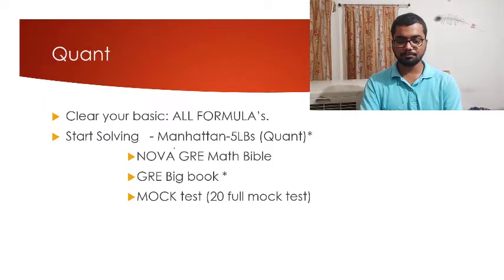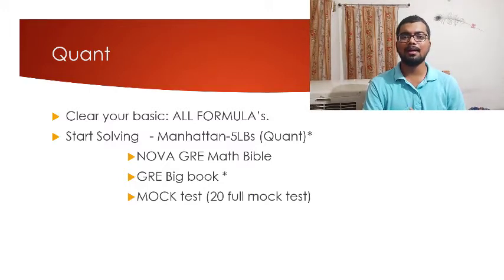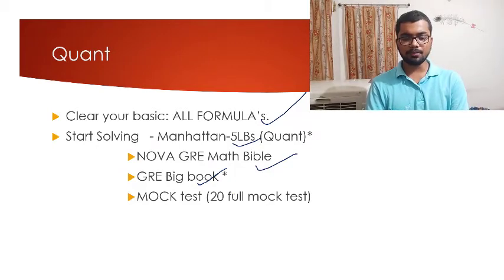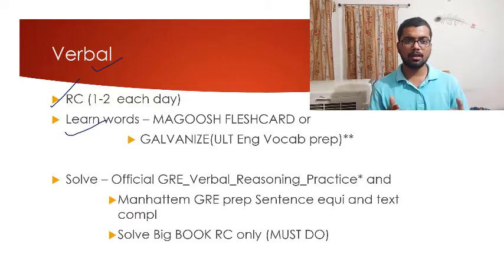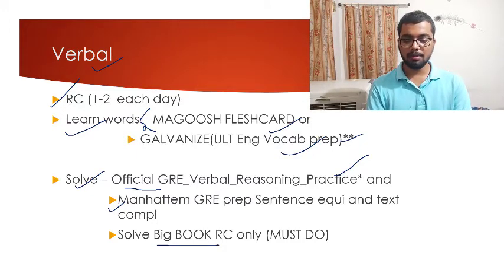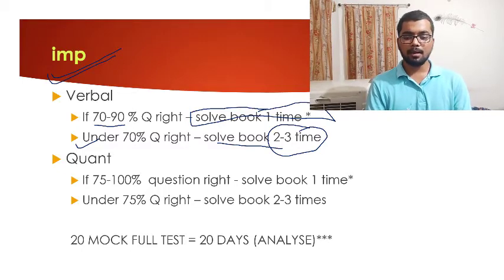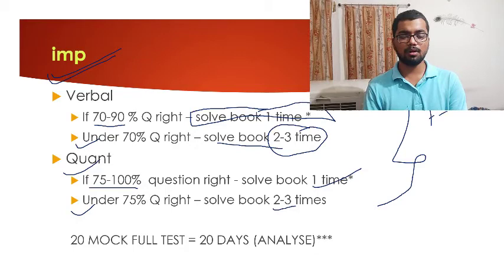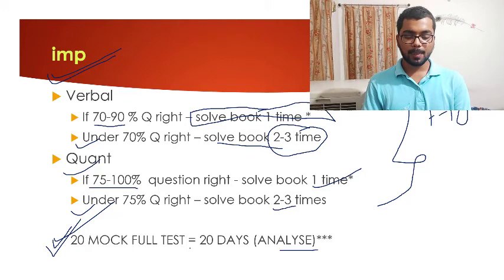How to SCORE 320+ IN GRE for AVERAGE student || Complete STRATEGY || Must Watch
To score 320+ in GRE is easy for any person, for it try to score 170(quant) + 150(verbal) both are achivable.
With 320 GRE score you can apply to any top 30 USA university. Here I have given step by step strategy which I have followed in my prep. Books like Manhatten 5lb, magoosh app etc I used. Do all step and most imp solve Big Book and 20 full Mock test.